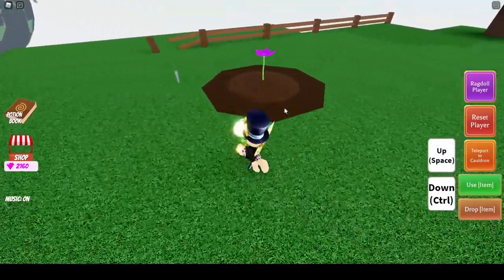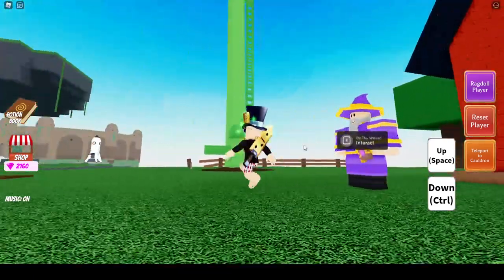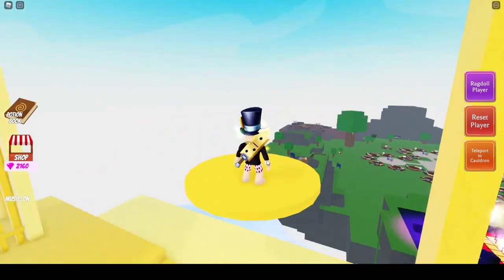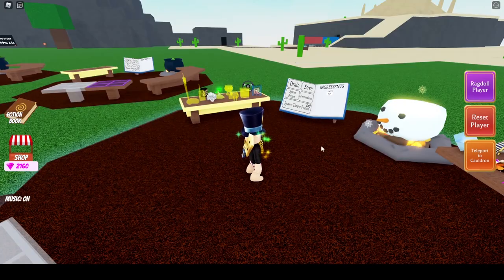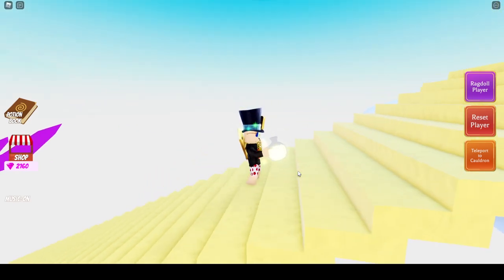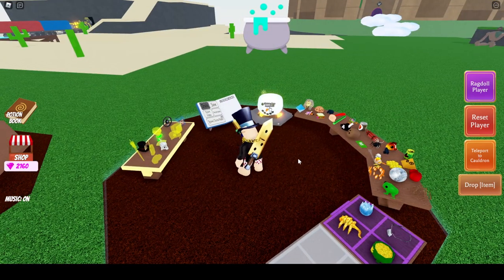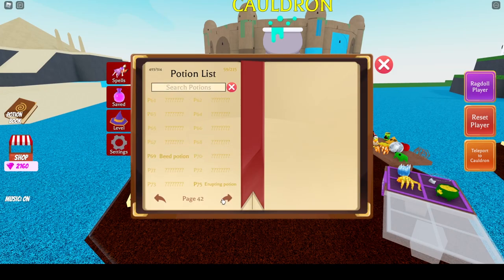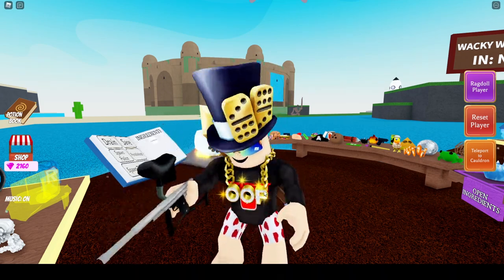HOW TO GET THE PAINTBRUSH INGREDIENT IN HEAVEN UPDATE... Wacky Wizards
This week we need to help Oz the Wizard grow his flower! I will show you quick tips to get started and not run around figuring out what to do to get the PAINBRUSH ingredient in Wacky Wizards Roblox.

👍 LIKE this video to keeeeeeeeeeeeep brewin'!